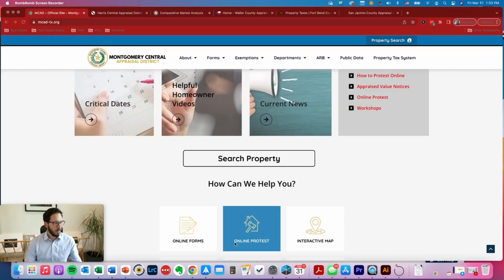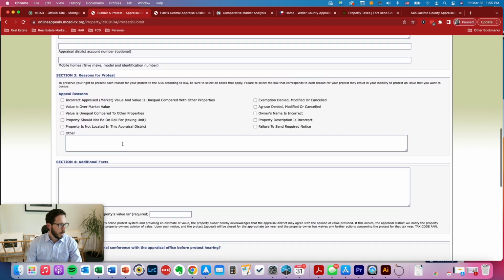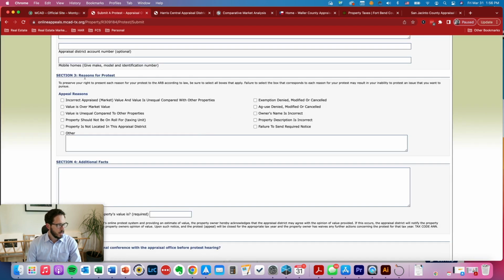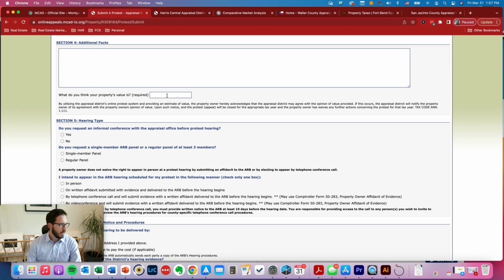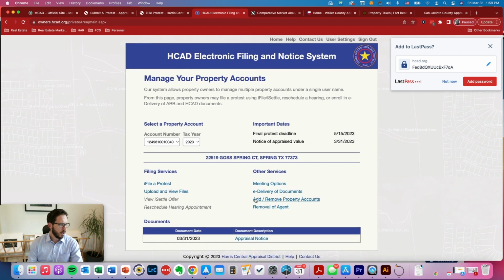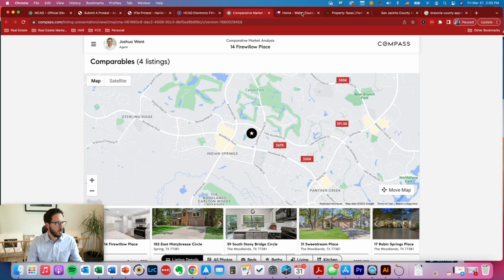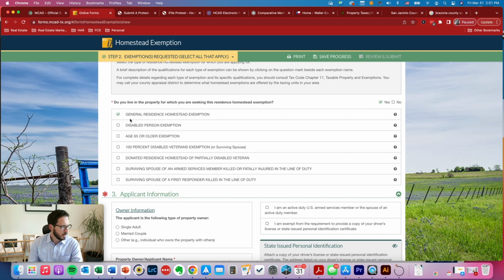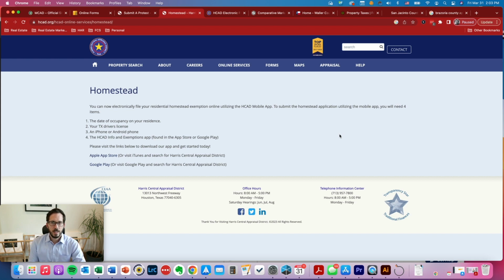How to File Property Tax Protest & Exemptions in Montgomery County and Harris County Texas